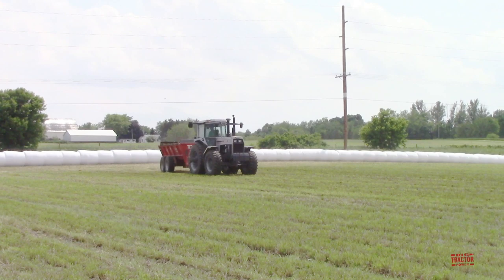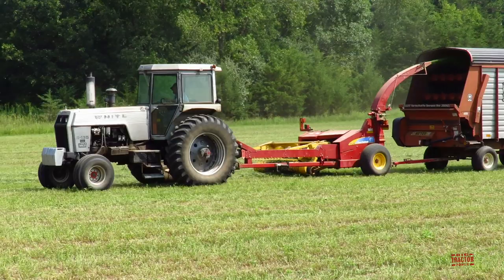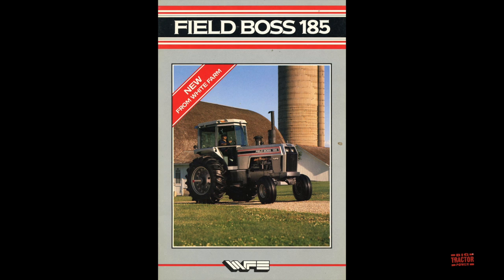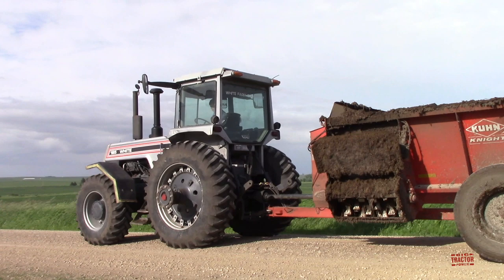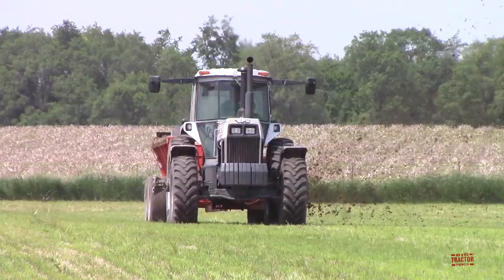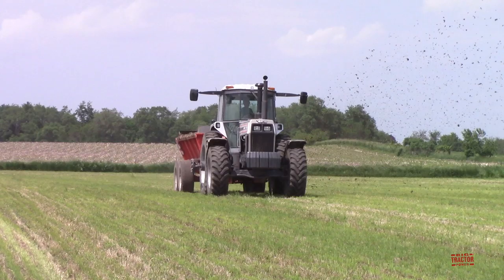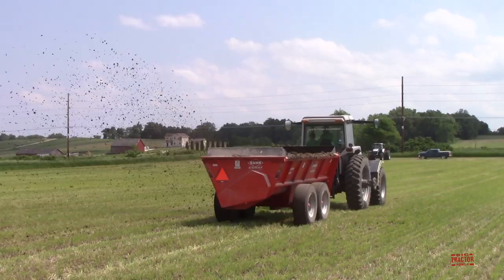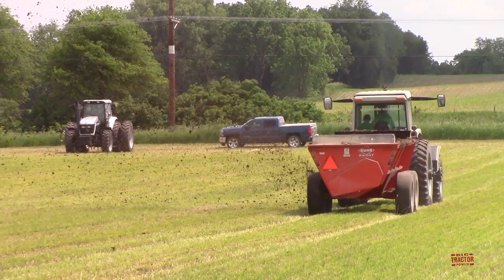WHITE 185 Tractor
In this video we spend time in the field with a 185 pto hp WHITE 185 tractor spreading manure with a Khun Knight 8118 Slinger manure spreader  The video shares the sights and sounds of this big silver 1980's tractor at work as well as its specifications, original price tag and its connection to the Spirit of Oliver tractor.